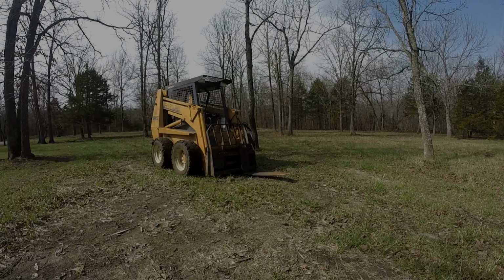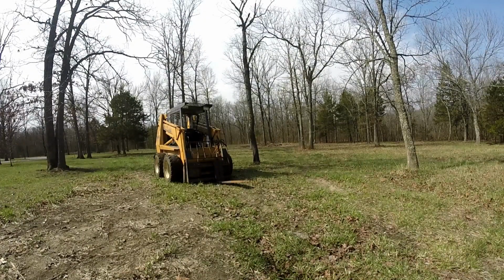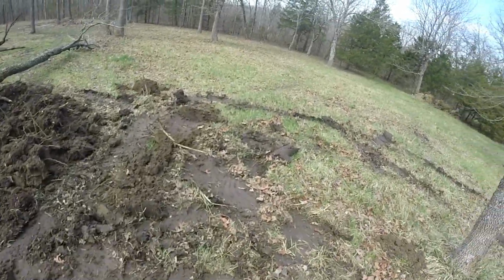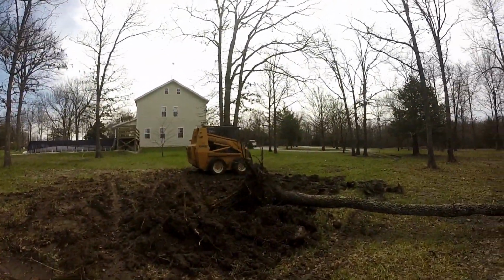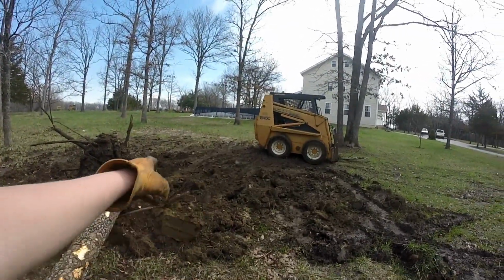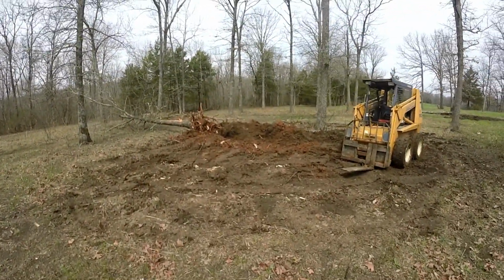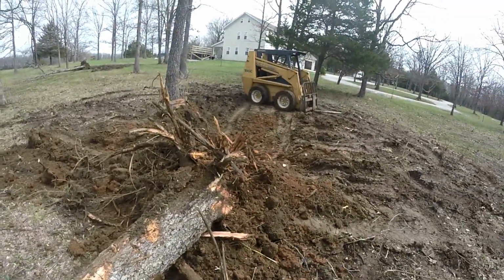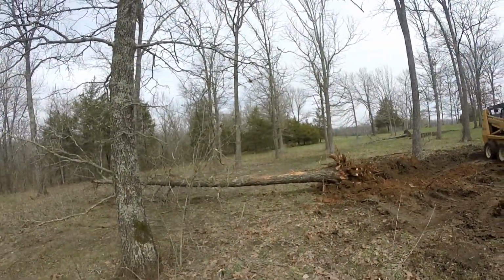Case 1845C Pushing Trees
Hope you enjoyed the video! There is a lot more great stuff below ⇩

Thanks To:

My Film Gear:
➪Extra Batteries
➪GoPro Accessories
➪My Laptop

                      Philppians 4:13 John 3:16 Romans 8:28